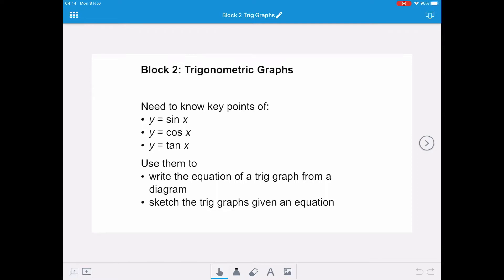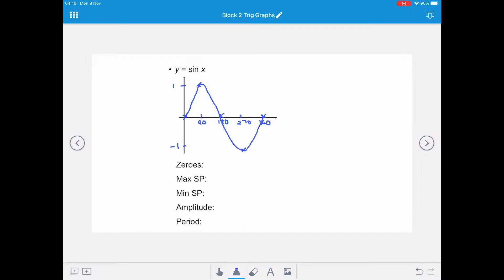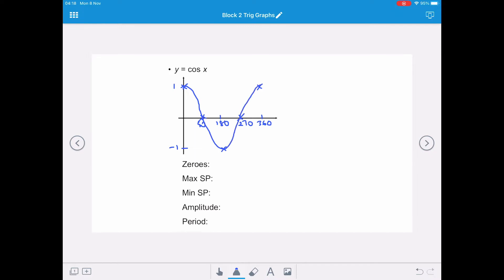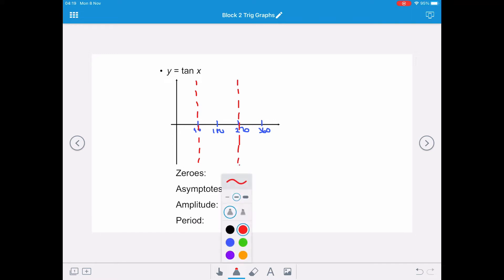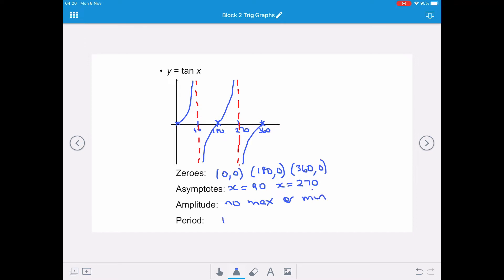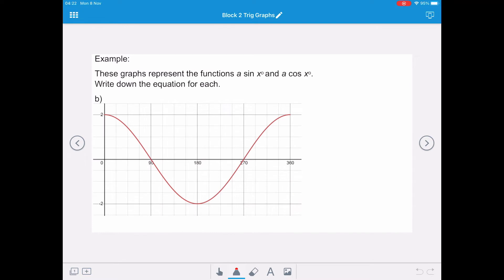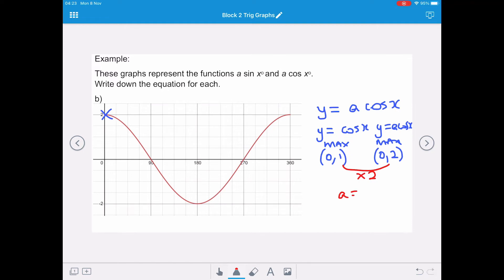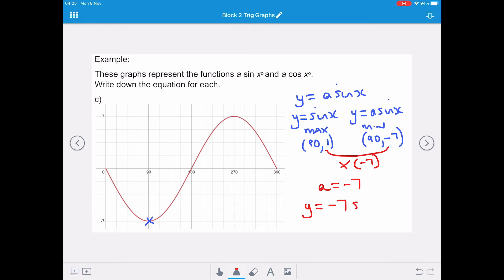Trig Graphs 1: Key points and equations in form y=asinx, bcosx, asinbx, acosbx and tanbx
N5 Trig Graps 1: Key points of y=sinx, y=cosx and y=tanx and then finding equations in form y=asinx, bcosx, asinbx, acosbx and tanbx by determining a and/or b.